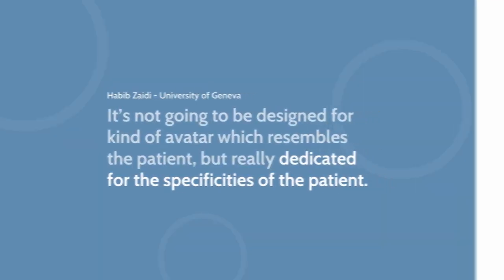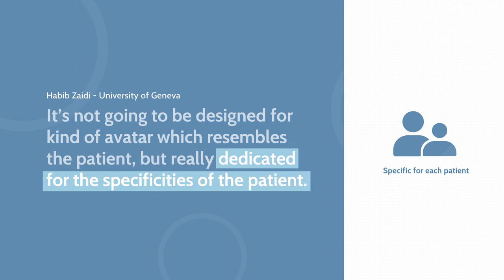Prof Habib Zaidi SINFONIA @ ECR 2024 Vienna